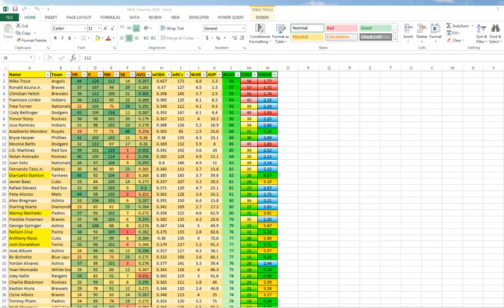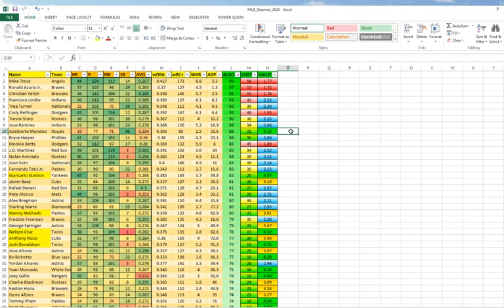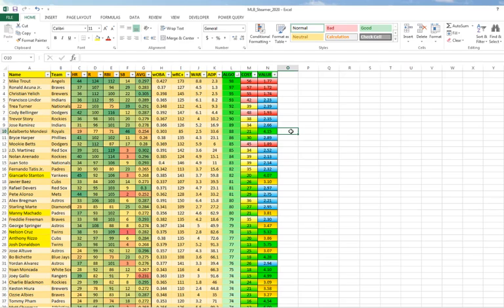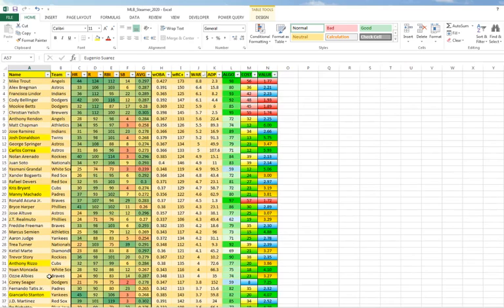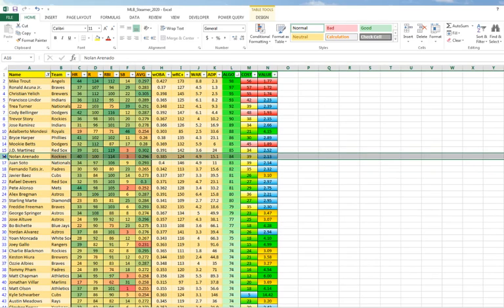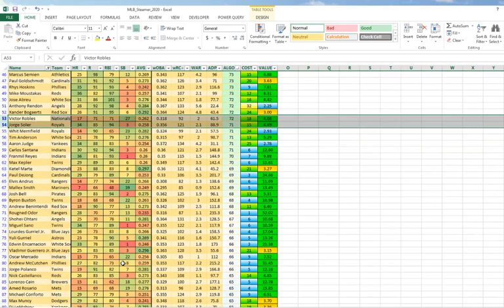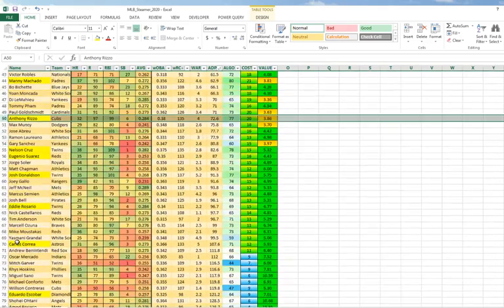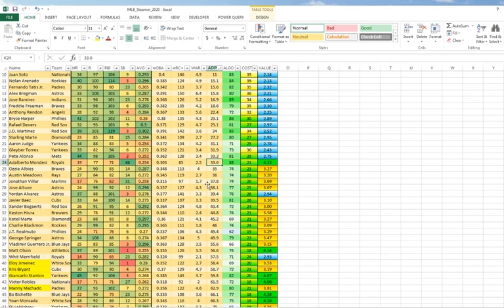MLB Draft Talk for 2020 while hiding from the Corona Virus!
While sitting in the house due to the Corona Virus impact of 2020 I'm just talking over some general strategies and MLB players for the season long player in 2020!  I mean what else do we have to do!